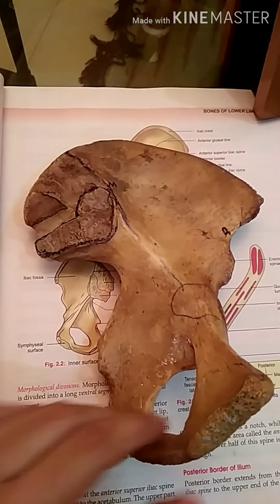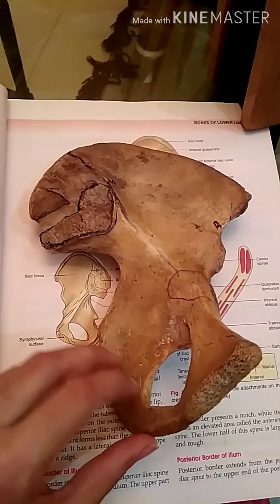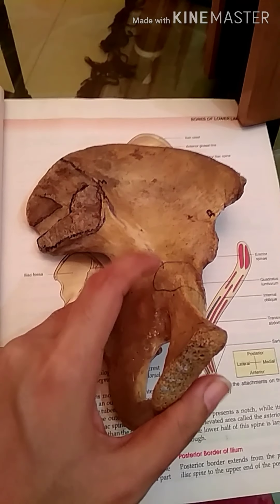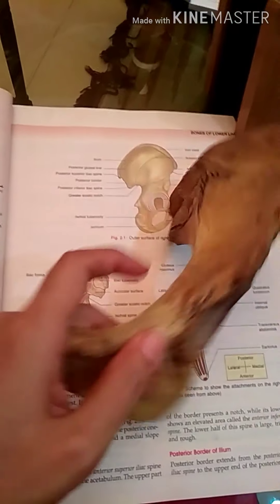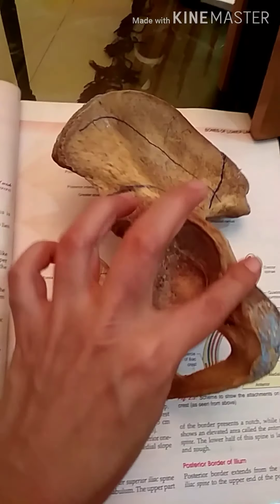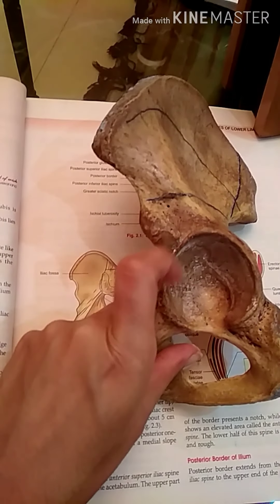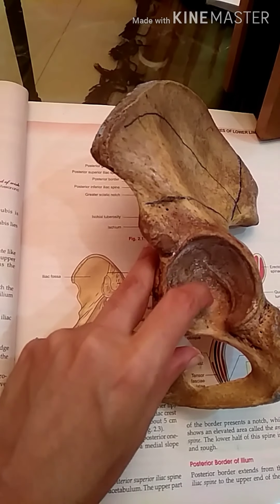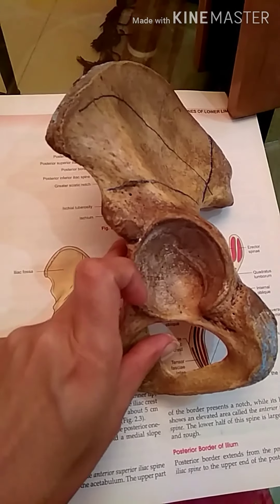26 July 2020